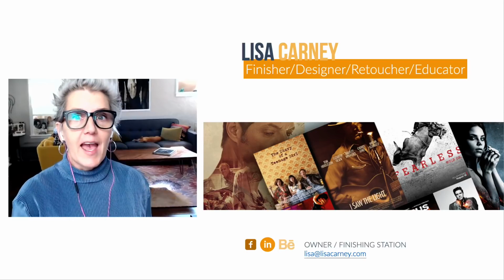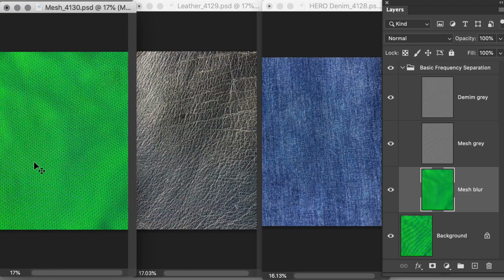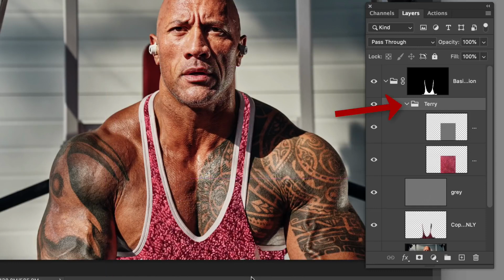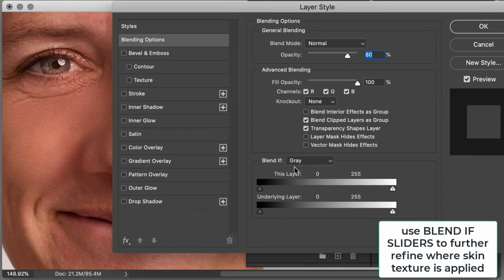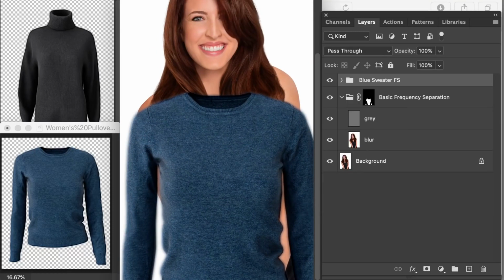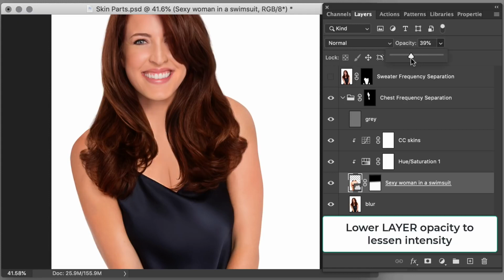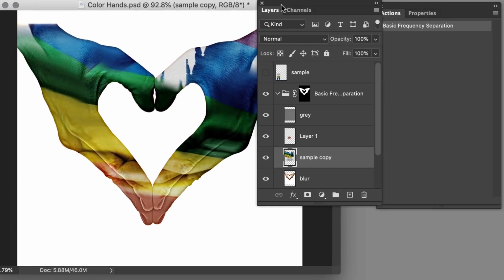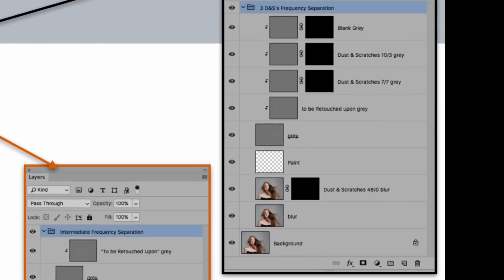Frequency Separation using Other Files by Lisa Carney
Lisa Carney is a high end retoucher who has spent over two decades working with major movie studios, networks and advertisers.
She'll be teaching - Frequency_Separation_Using_Other_Files on this lesson.